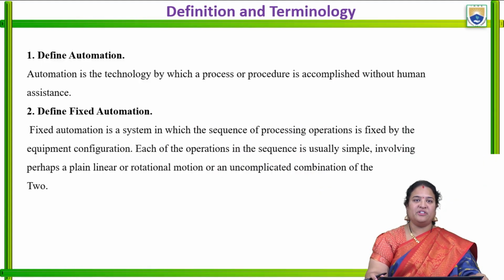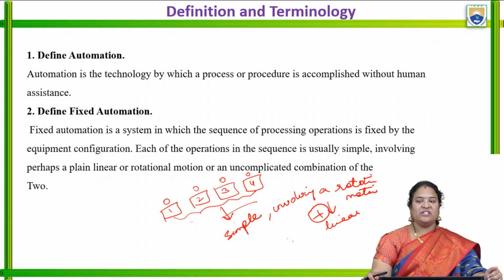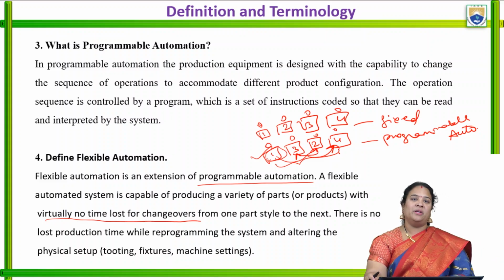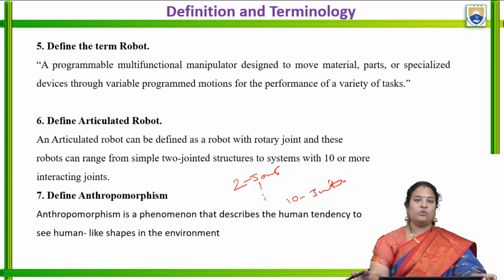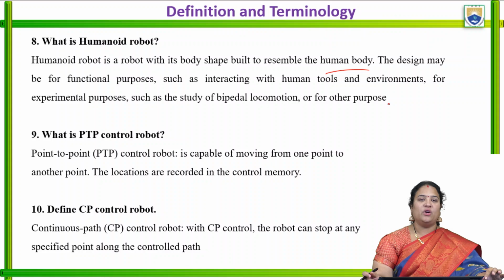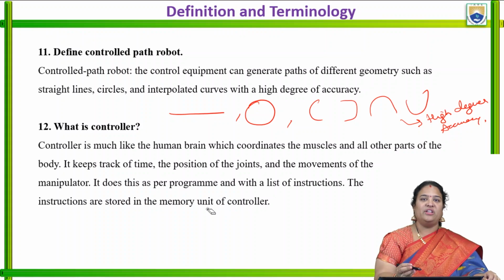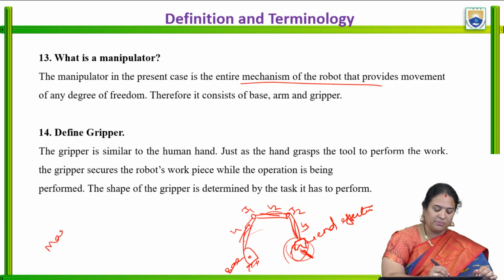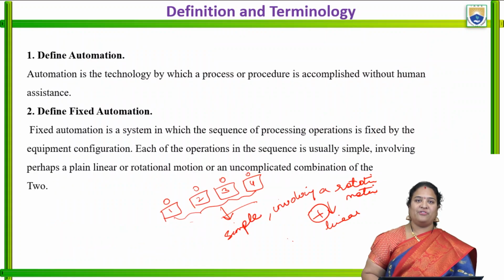Definition and Terminology on Introduction to Automation and Robotics by Dr. G Hima Bindu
Definition and Terminology on Introduction to Automation and Robotics by Dr. G Hima Bindu | IARE

Telangana, India.